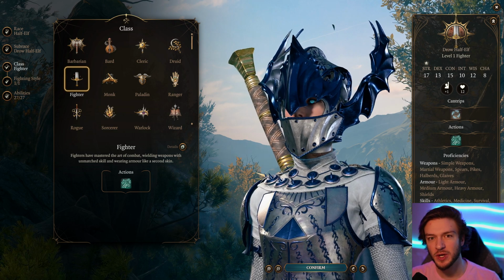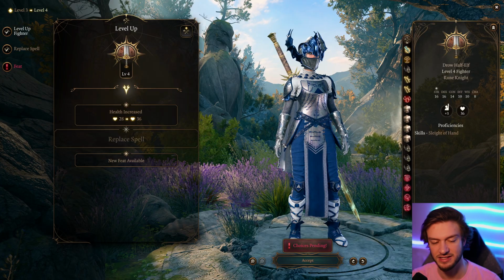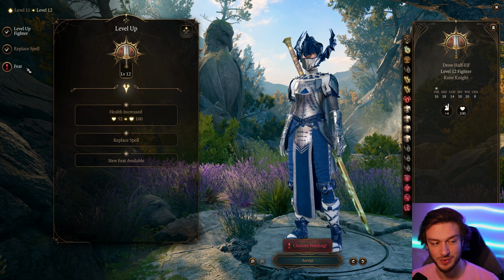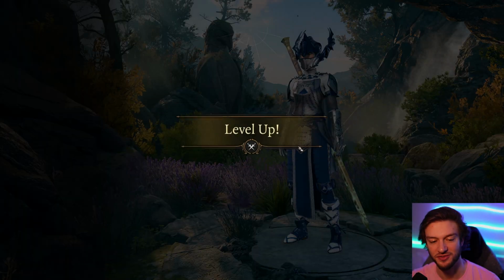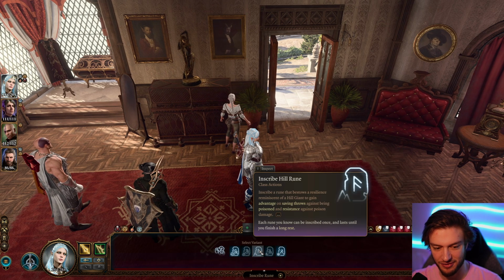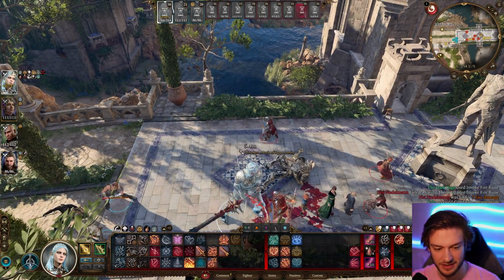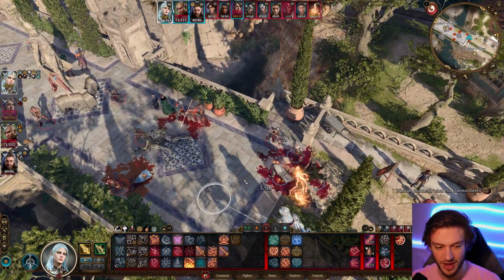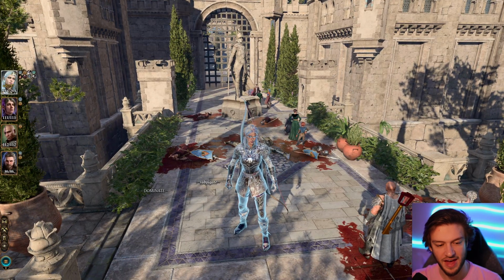LEVEL 20 RUNE KNIGHT Fighter Mod Build Baldur's Gate 3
Here is a powerful LEVEL 20 RUNE KNIGHT Fighter Mod Build Guide in Baldur's Gate 3! Mod made by Sumradagnoth. Turn large and in charge with the Rune Knight mod! This lets you turn into a giant form which is much larger than others, and it does stack. This also allows you to throw enemies around. You don't just have to attack, although your attacks will be very strong. The fighter itself is extremely powerful, and this subclass is very interesting. The runes all have their own effects

Let me know what Baldur's Gate 3 mod build guide you want to see next!